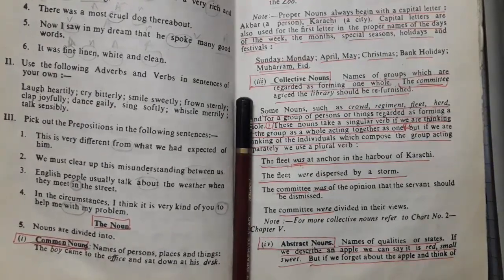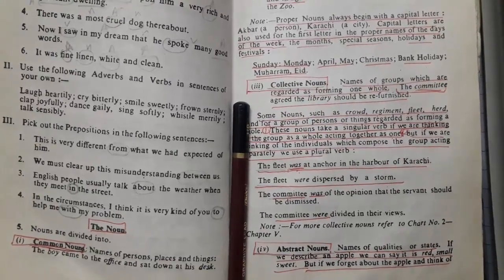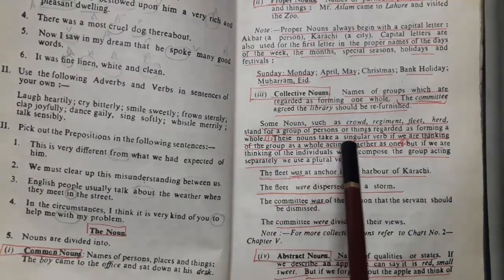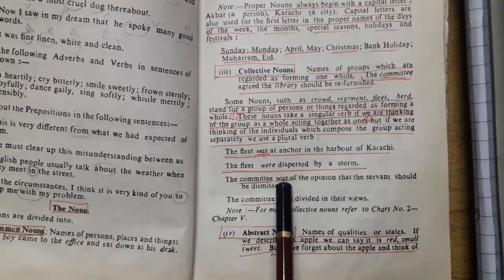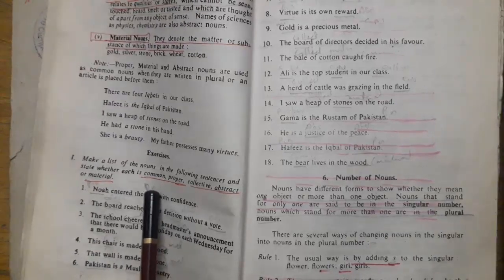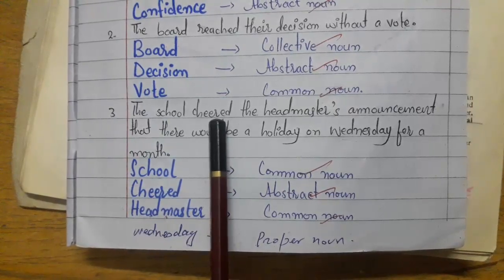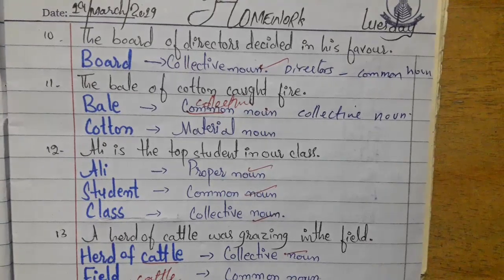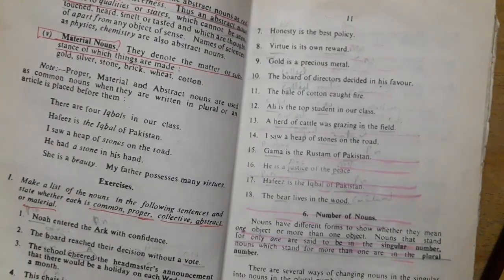CLASS 7 - English Grammar Lesson 01 Lecture 01